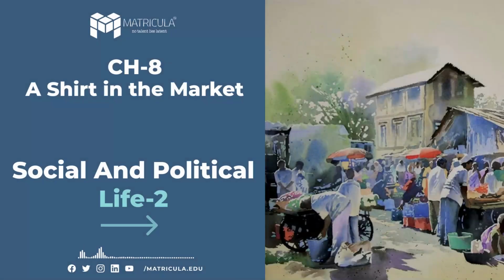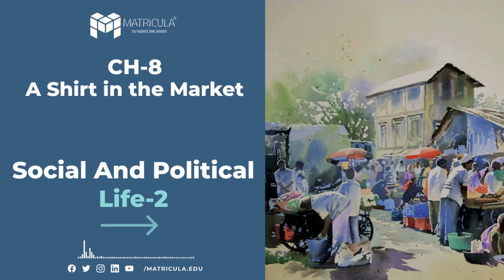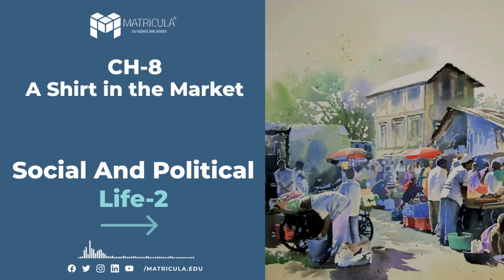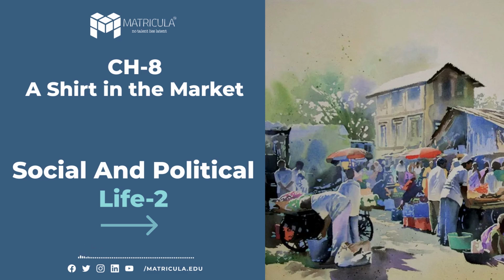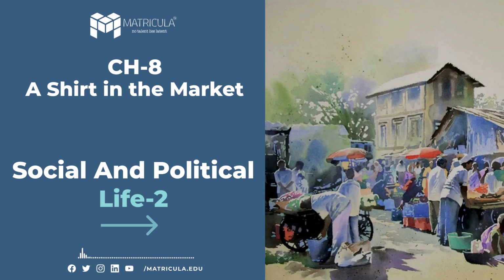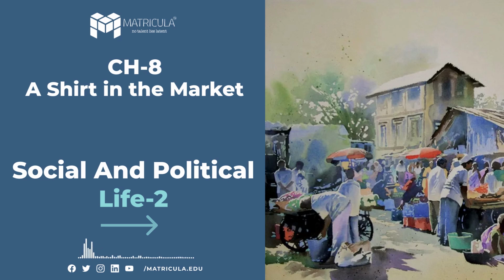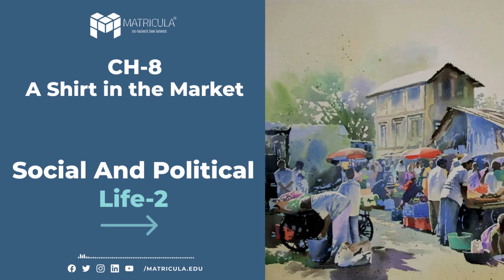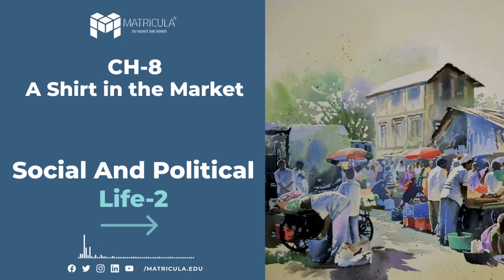Class 7 | Chapter 8 | A Shirt In The Market | Social and Political Life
✔️ Class: 7th
✔️ Subject: Civics
✔️ Chapter: A Shirt In The Market
✔️ Book Name: Social and Political life
✔️ Topics Covered in This Video: A Shirt In The Market - Explanation
"A Shirt in the Market" is a chapter in the NCERT Class 9 Civics textbook that tells the story of a shirt that is made in a small town and eventually ends up in a market in a big city. The chapter uses the story to explain the complex process involved in producing and distributing goods in a market economy.

The chapter starts by describing how the cotton used to make the shirt is grown and processed. It then follows the journey of the shirt as it is made in a small garment factory, inspected for quality, packaged, and transported to a wholesaler.

The chapter then explains how the wholesaler sells the shirt to a retailer in a big city, who in turn sells it to a consumer. The chapter also discusses the different costs involved in producing and selling the shirt, such as the cost of materials, labor, and transportation.

Along the way, the chapter touches on issues such as the role of middlemen in the market, the importance of quality control, and the impact of globalization on the economy. The chapter also emphasizes the importance of fair trade practices and ethical consumer behavior.

Overall, "A Shirt in the Market" provides an engaging and informative introduction to the workings of a market economy and the complex process involved in producing and distributing goods. The story of the shirt serves as a vivid example of the many people and processes involved in creating a single product, highlighting the interdependence of different parts of the economy.